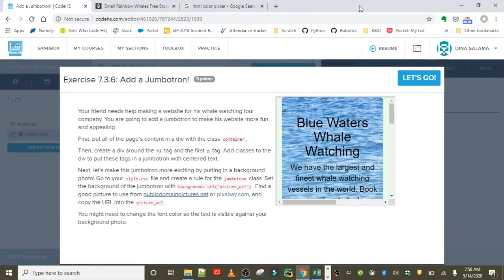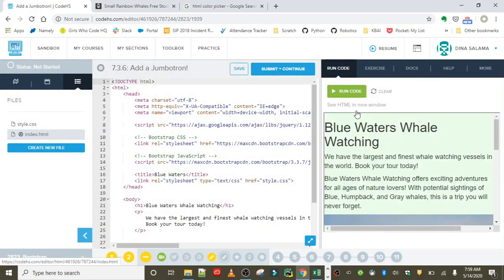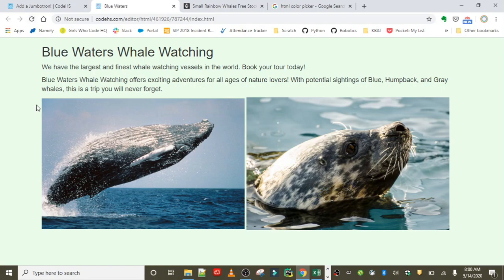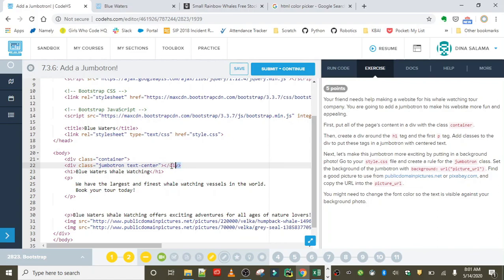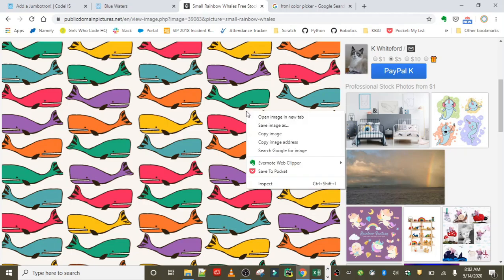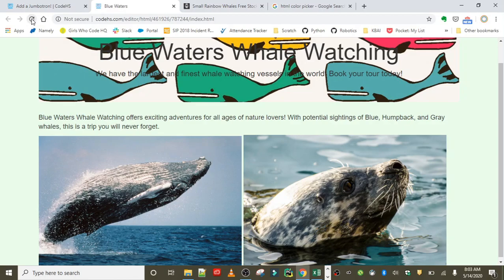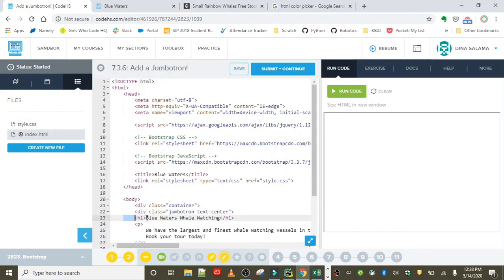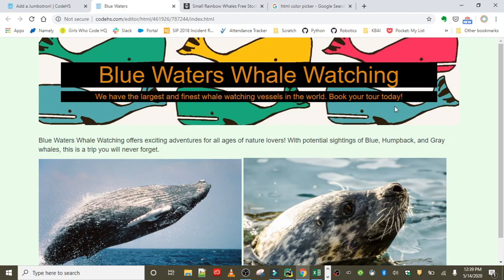Exercise 7.3.6 Add a Jumbotron!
Unit 7: Bootstrap